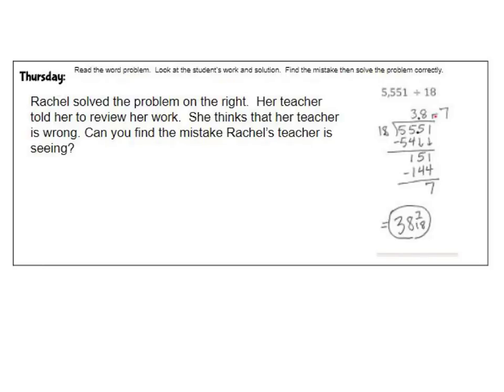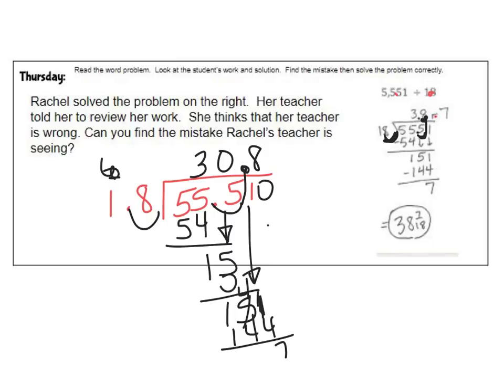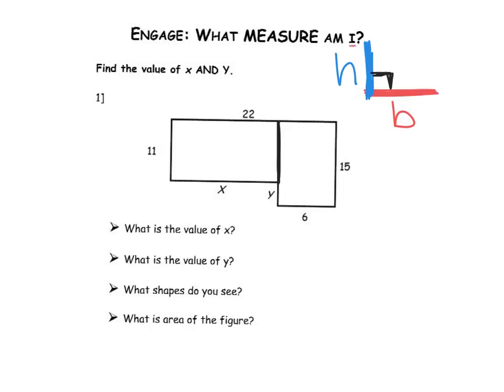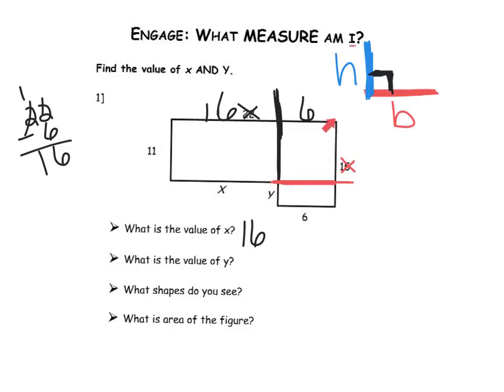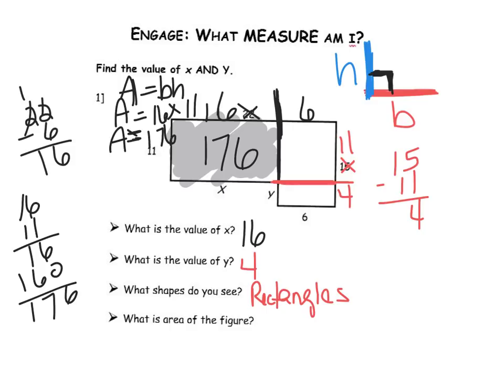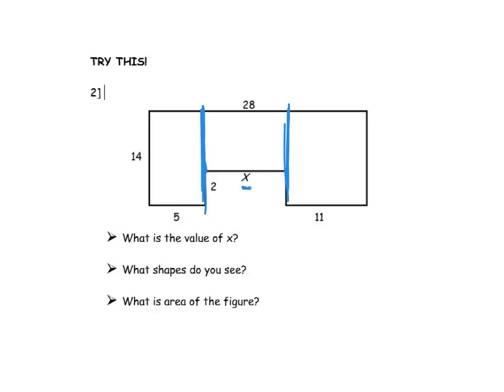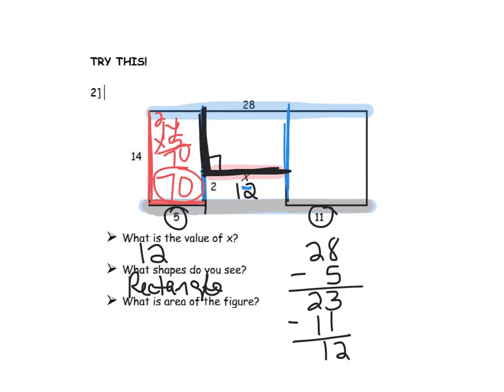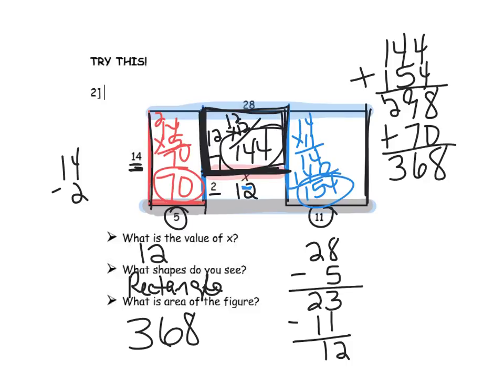Missing Side of Composite Figures